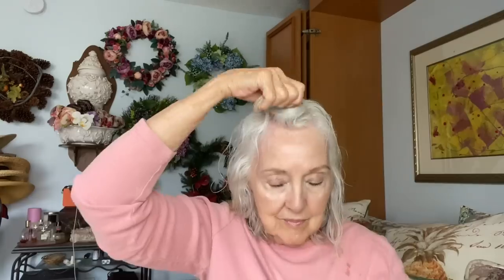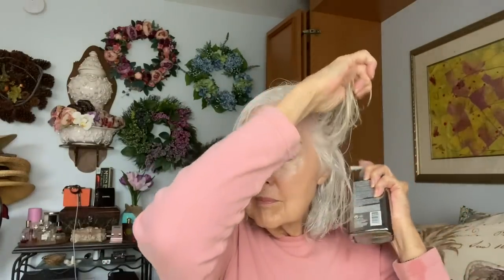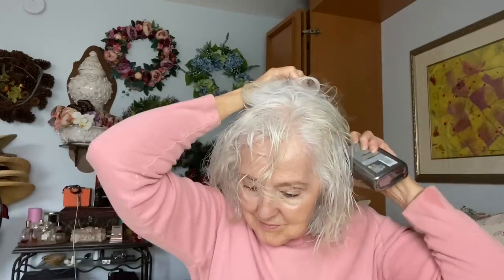Curly Hair Routine | Trim | Control Curls | Stop Frizz | Life Over 60 With Sandra Hart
Watch my curly hair routine. I trim, define my curls, tame frizz and add volume. A GRWM video for curly hair.

curly hair tutorial. curly hair routine. mature beauty

PRODUCTS MENTIONED

L’Oreal Non Sulphate Shampoo

Color Wow Curly

Marula Nourishing Serum

I am 81 and living life with purpose. Please join me and our wonderful community on this fabulous journey we are all taking together.

🛎🛎SHOP MY INFLUENCER STORE & MOTIVATIONAL TEES

MY MAKEUP VIDEOS:
Seven Makeup Mistakes:

French Beauty Tips

Today’s Makeup:
Face
Eyes
Lips

My Books:

Sandra Hart Books
Behind The Magic Mirror

Places Within My Hart

Barking For Biscuits ebook